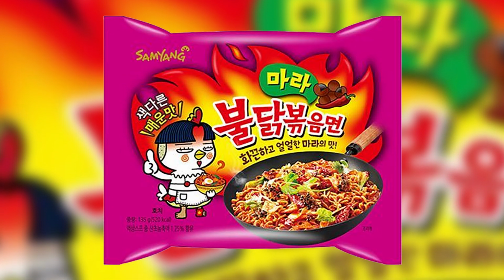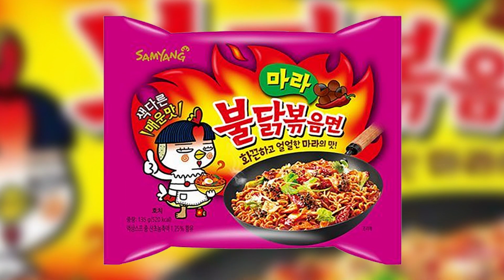SPICIEST KOREAN RAMEN - 10,000 SHU NEW FIRE NOODLE BULDAK BOKKEUMMYUN | Unboxing Time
The Ramen Rater unboxes the new Samyang Foods Haek Buldak Bokkeummyun - yes - NEW!! This one is rated at 10,000 SHU!!!